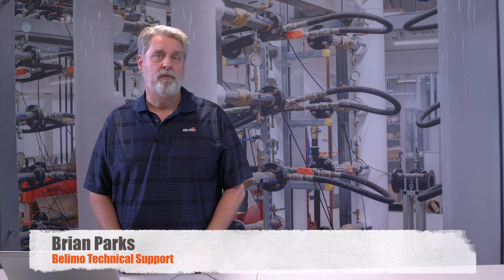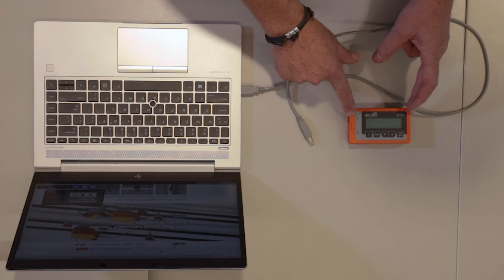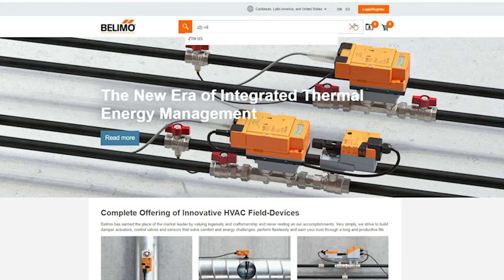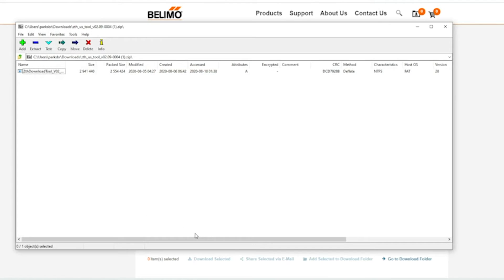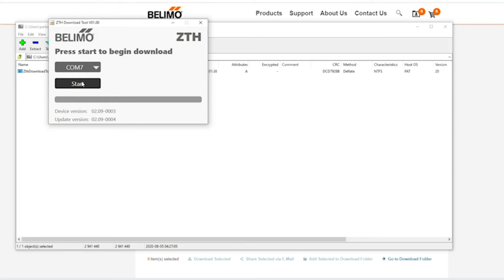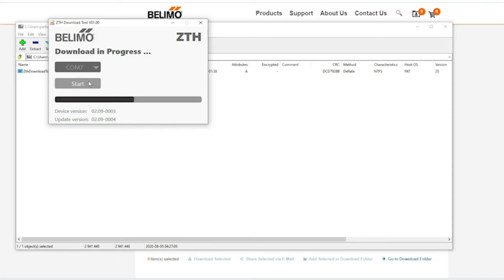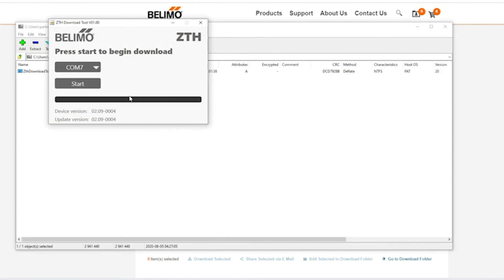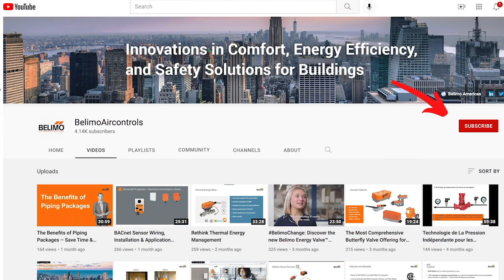How To: Update ZTH Handheld Tool Firmware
The ZTH service tool directly connects to the Belimo Multi-Function Technology (MFT) series actuator offering the ability to quickly change the parameters of the actuator, such as control input, control feedback, runtime, and minimum and maximum values. In this video, we will show you how to update the firmware for the Belimo ZTH to access all of the functionality in programming Belimo MFT actuators.